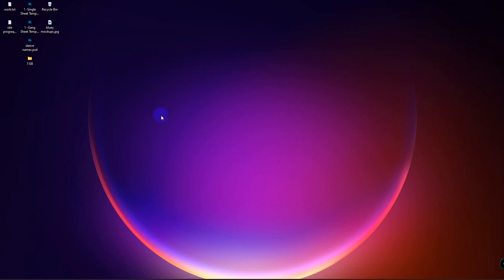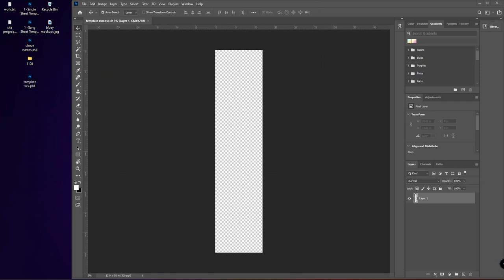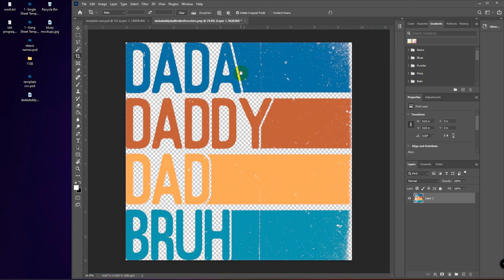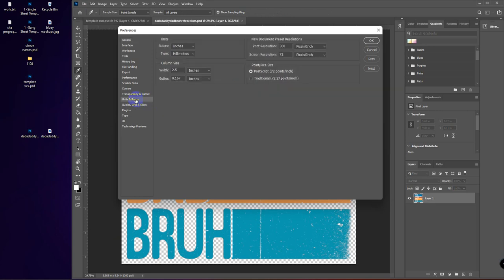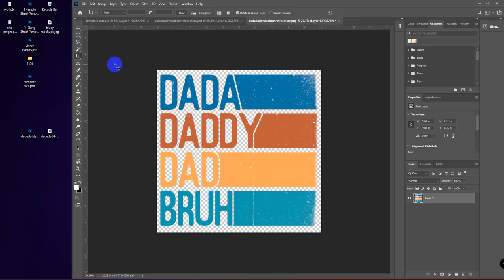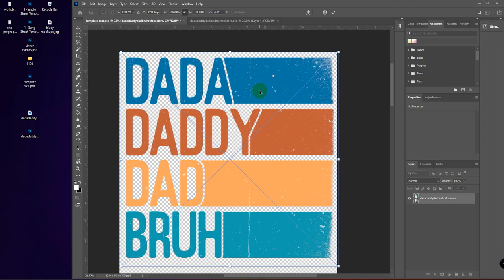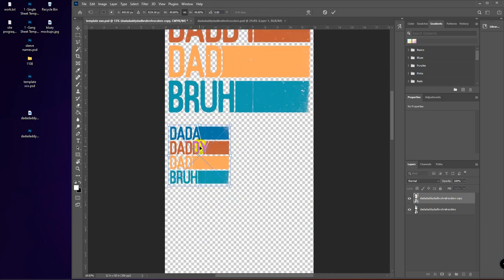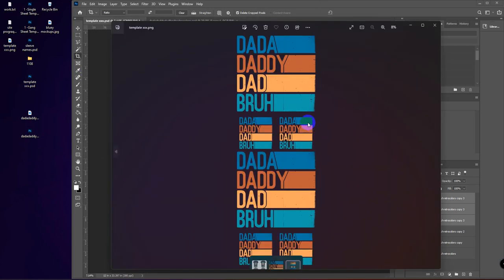How To make a Gangsheet using Photoshop